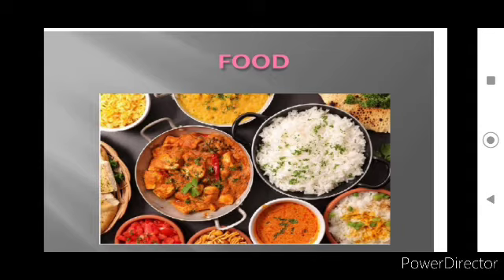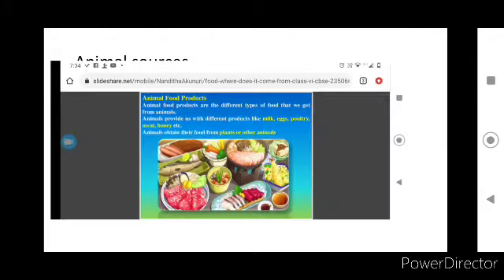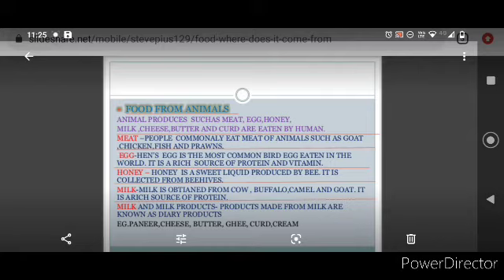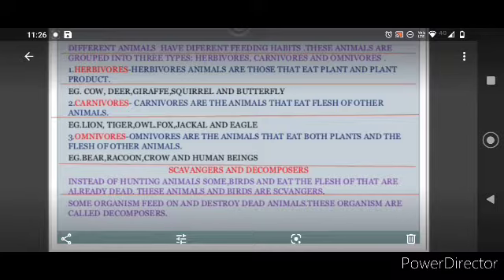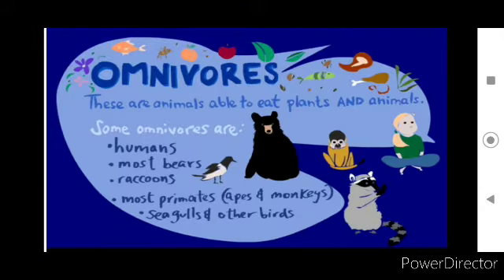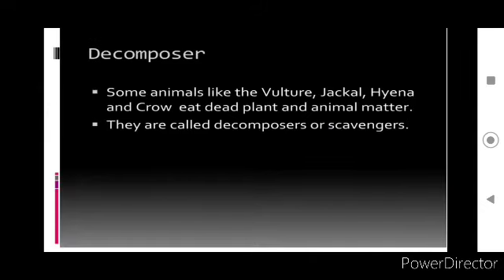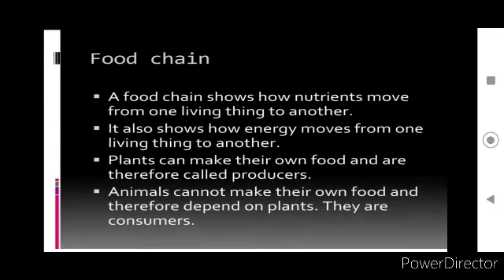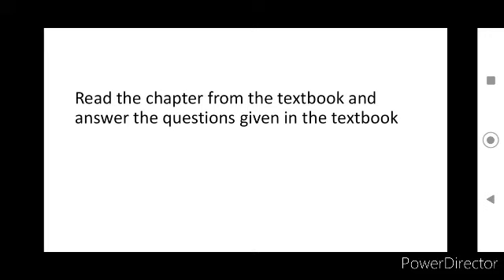Class 6 Science Chapter Food where does it come from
Animal sources